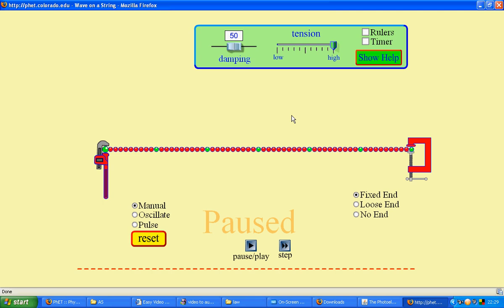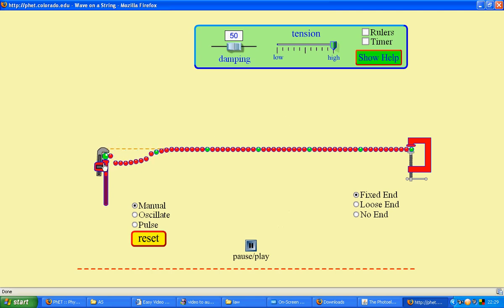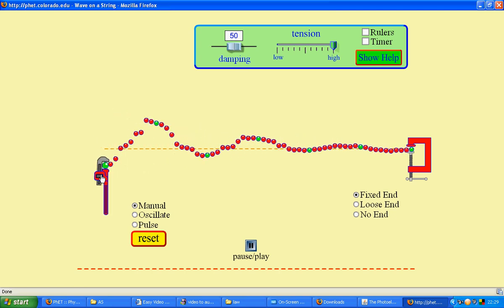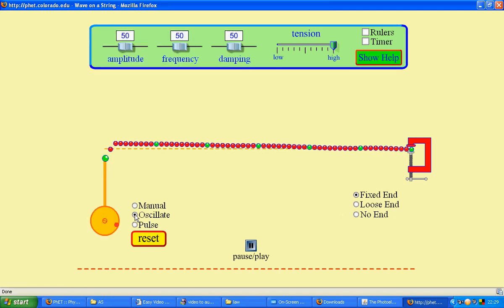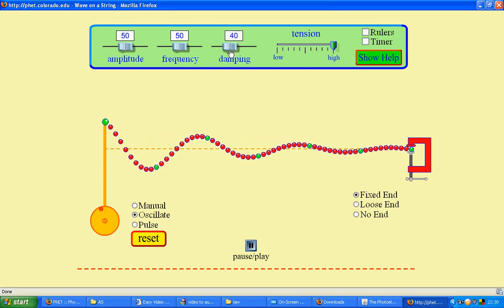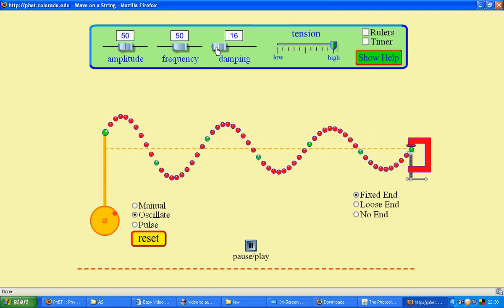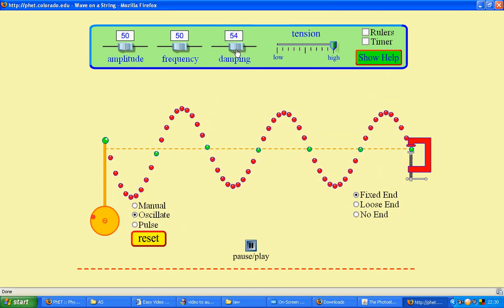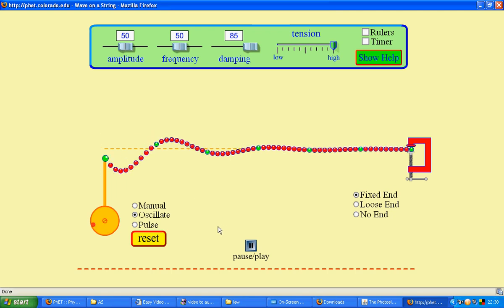damping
effect of damping